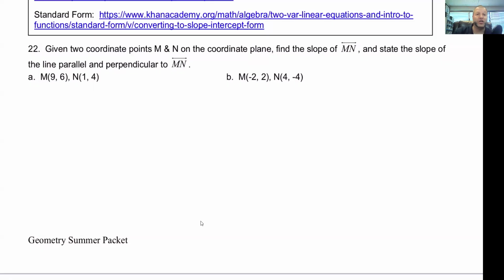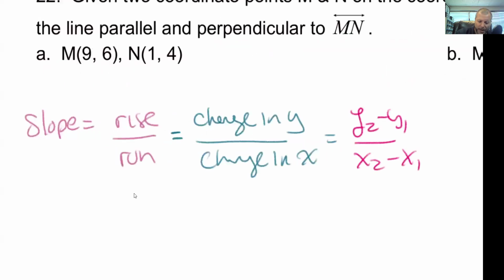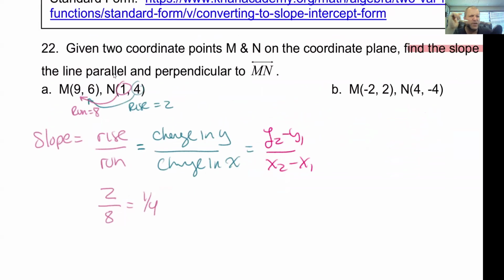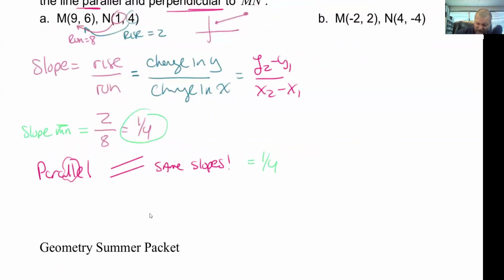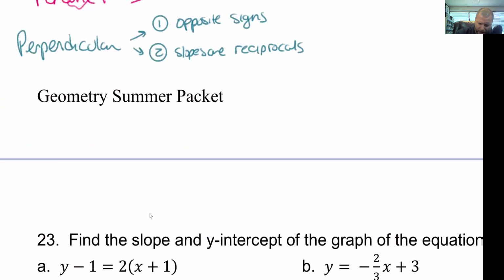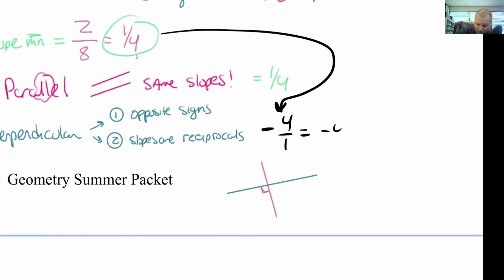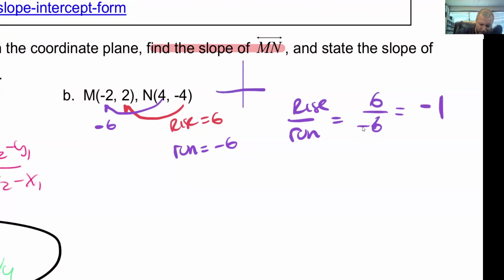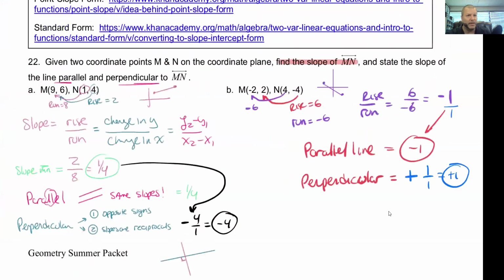Fairfield Summer Geometry Packet Question 22